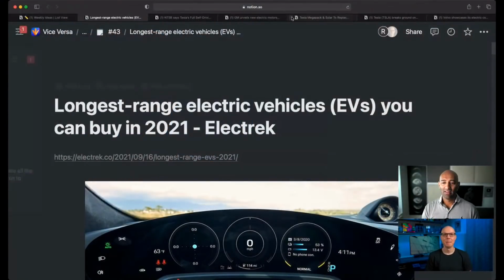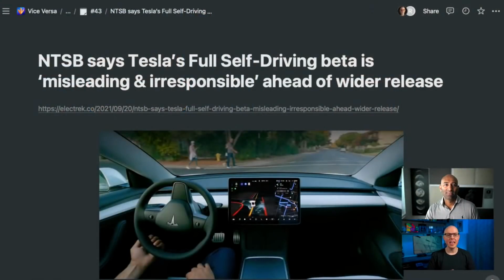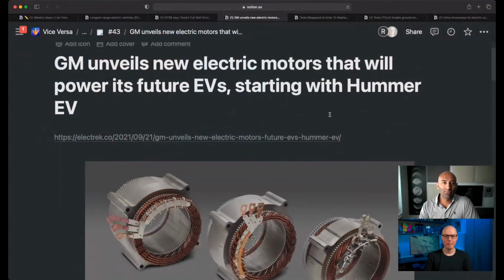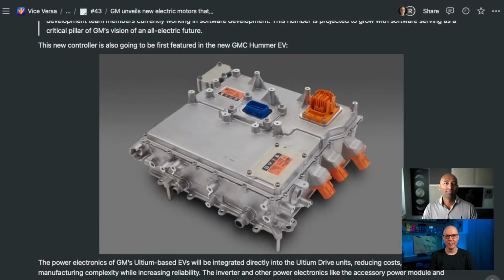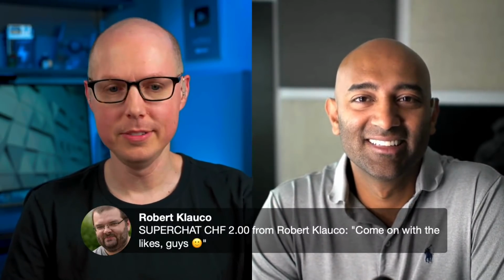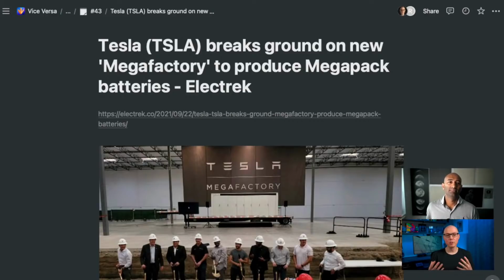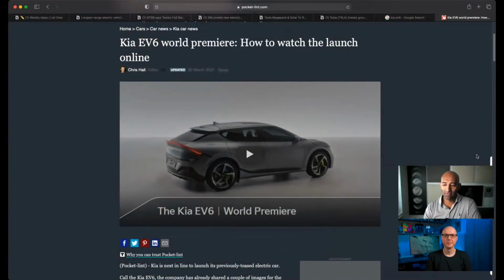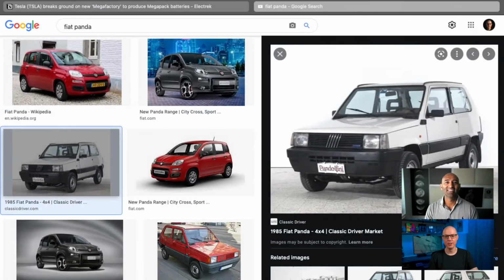Do Electric Vehicles Really Need 500 Miles of Range?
#43 - This week we're going to be talking about the Lucid Air, and it's pretty remarkable. Join us live as we chat about how this will shape the future of electric mobility. We'll also be talking about NHTSA calling Tesla's FSD "Misleading," EV production ramping up in Germany, GMs new motors, Tesla's latest megapack, & much more!